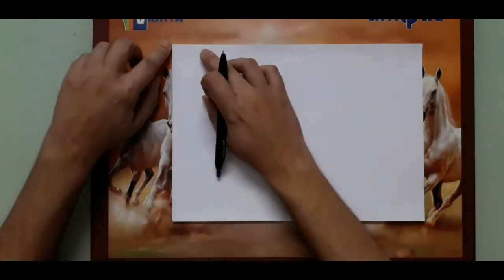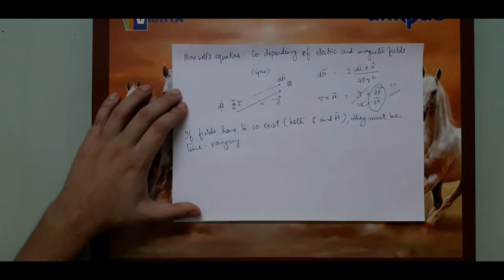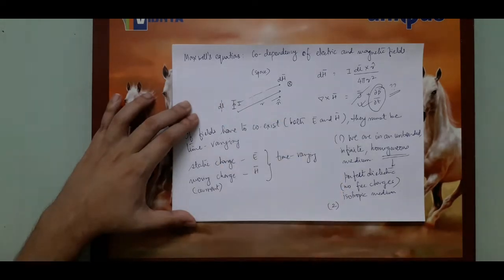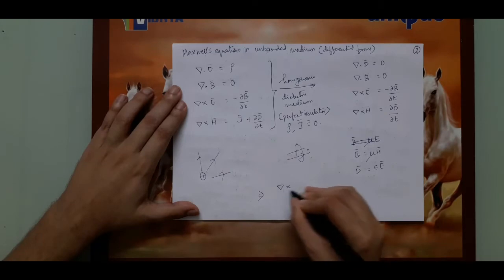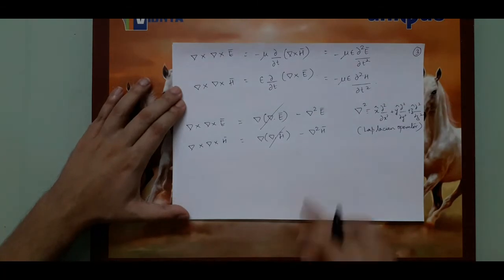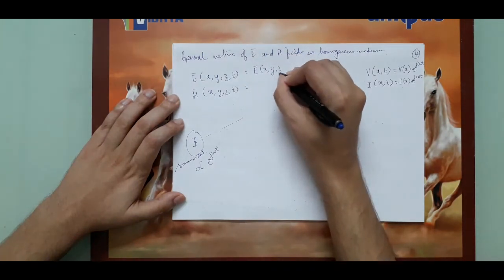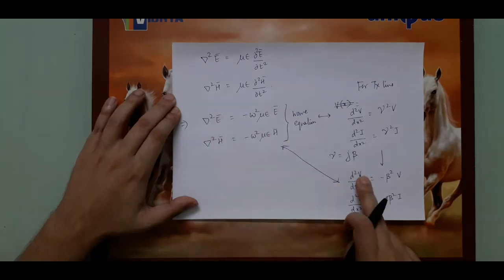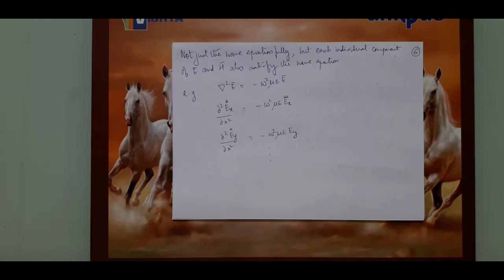Electromagnetic Waves Lecture 13: Solutions of Maxwell's Equations for Unbounded, Homogeneous Medium